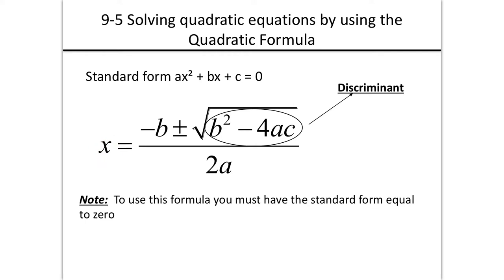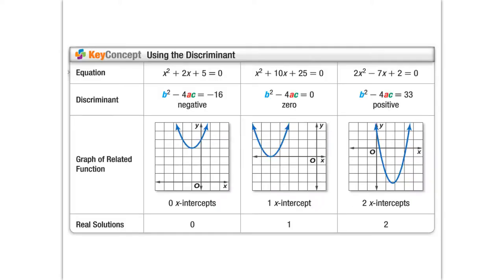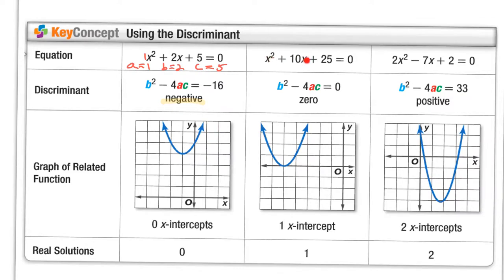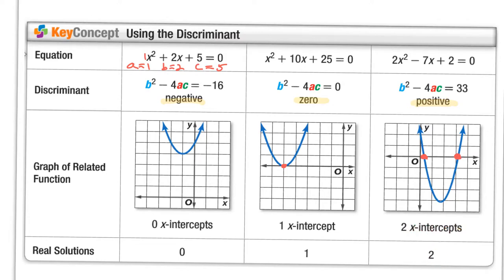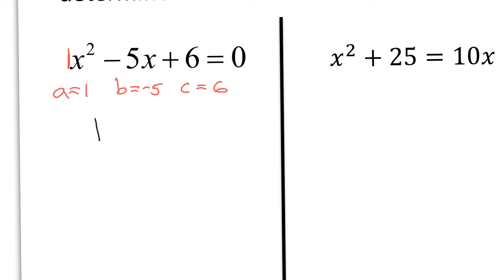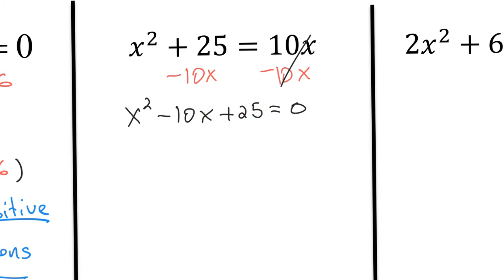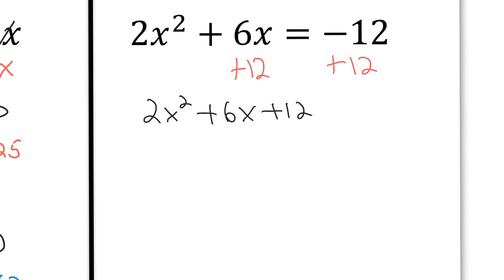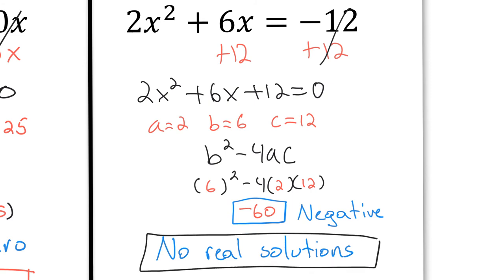Algebra 1 Using the Discriminant from the Quadratic Formula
Learn how to find the types of solutions a quadratic equation can have.